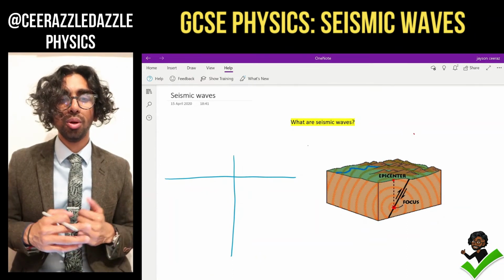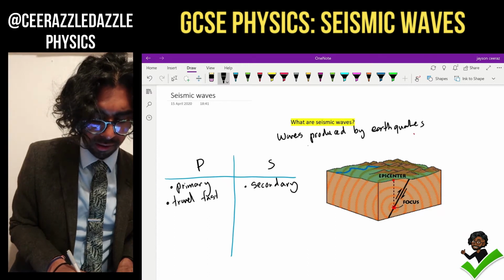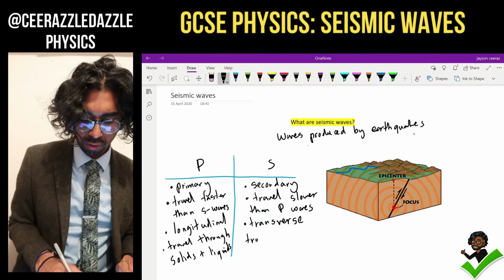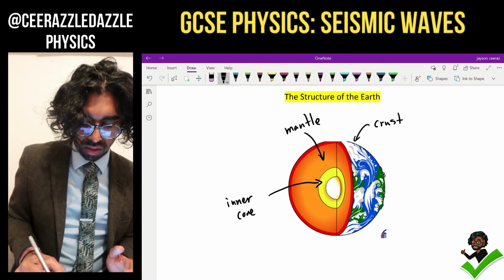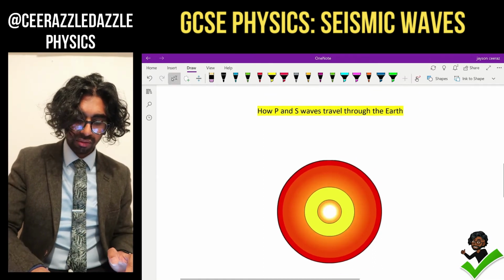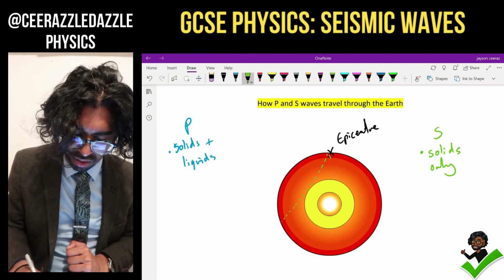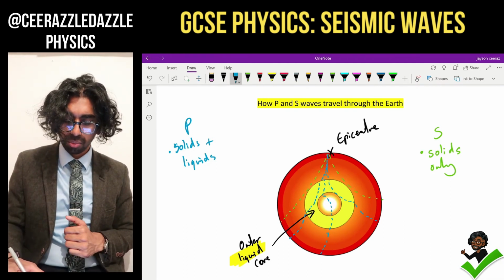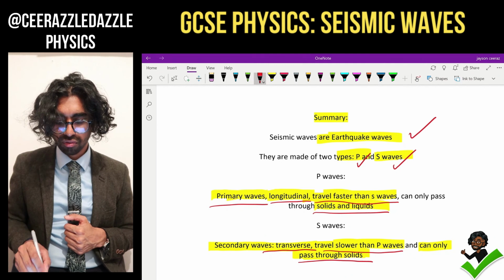GCSE Physics 9-1: Seismic waves